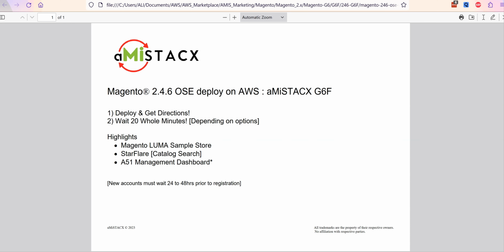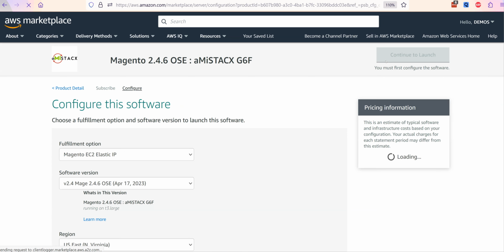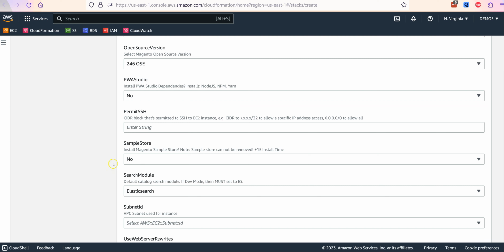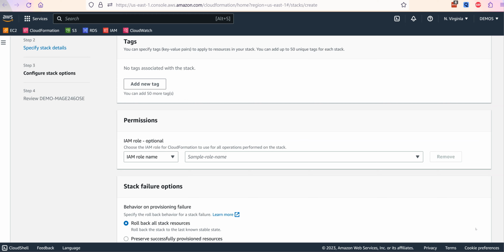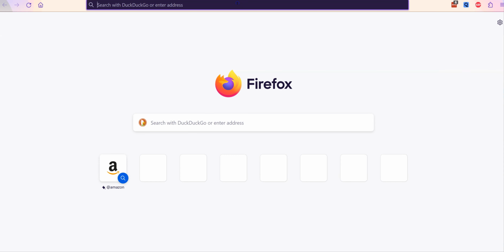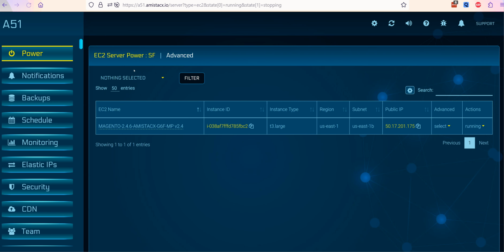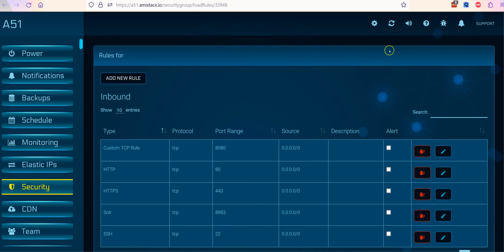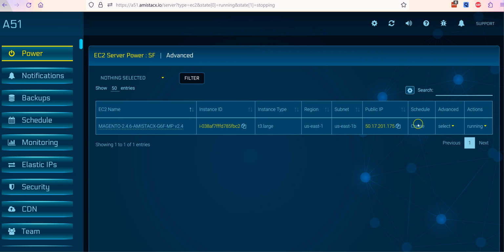Magento 2.4.6 Open Source Deploy on Amazon AWS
Our G6F deployment stack for Magento 2.4.6 Open-Source. This video outlines a CloudFormation deployment with options for Apache and Redis.

Highlights
  Deploy & Documentation
  A51 Monitoring & Control
  phpMyAdmin Connect
  QnA Bot from A51

If you want to go clean, select the "no" modules during CFT deployment.

Magento sample store data should only be used for testing and demos as it cannot be uninstalled, and is not designed for customized edits.